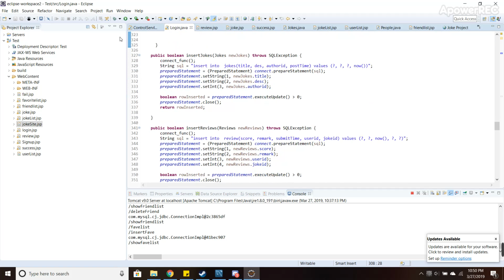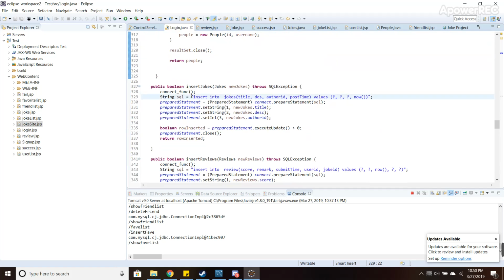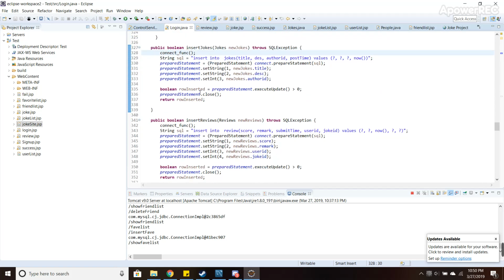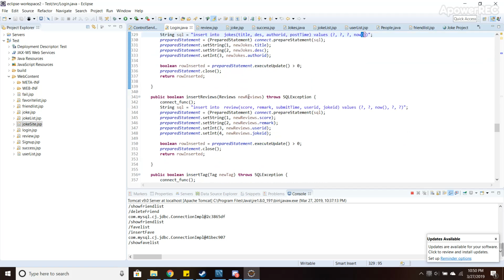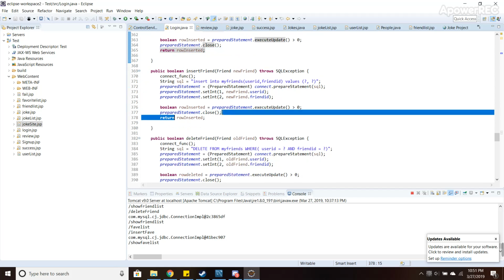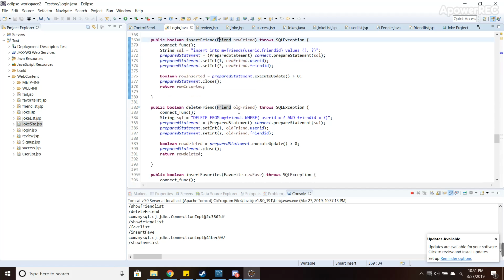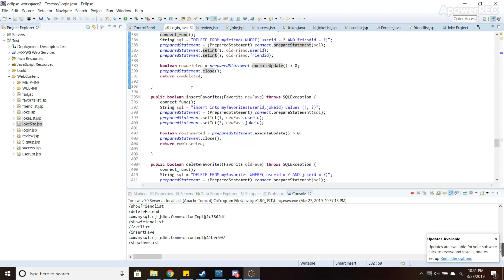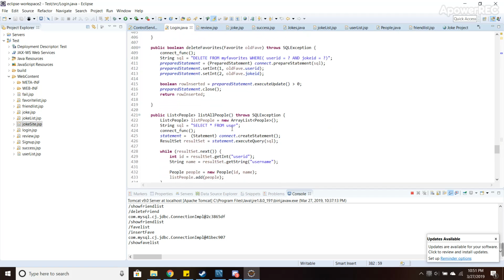Project 2 Part 2